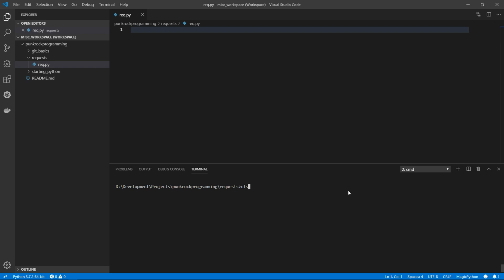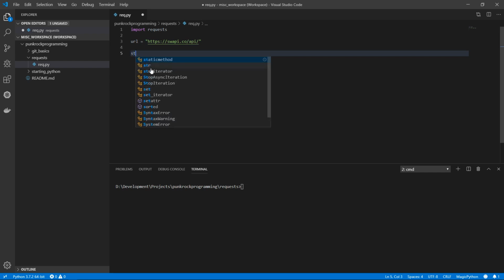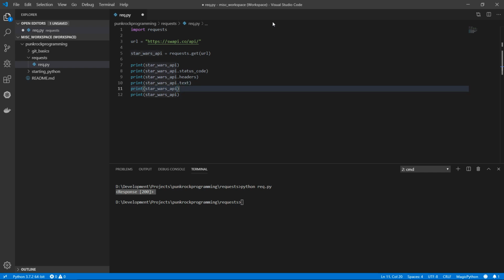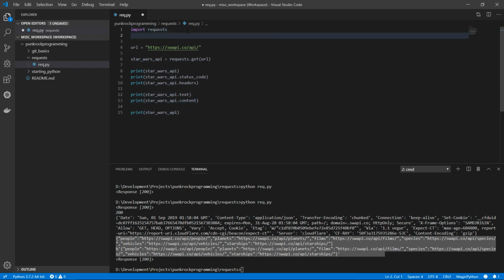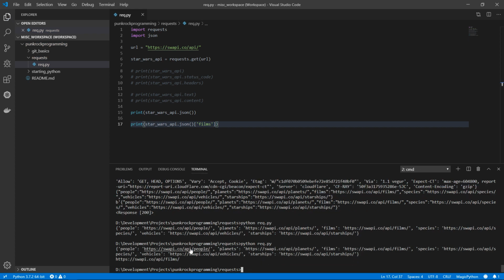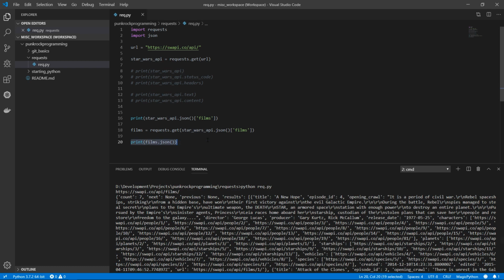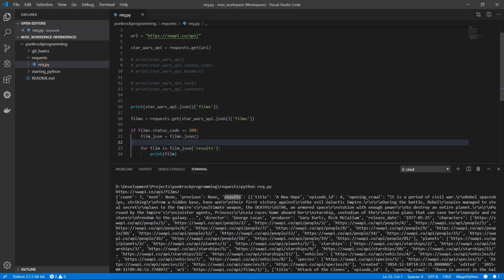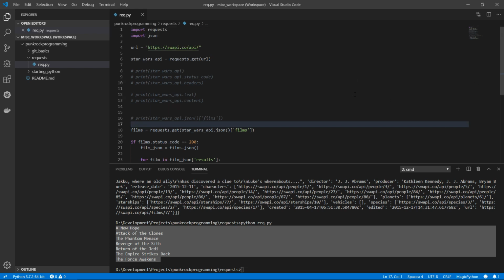Using the "requests" module with Python - Python Basics